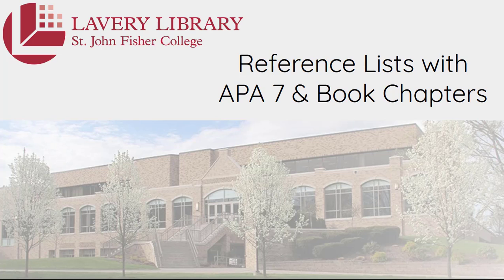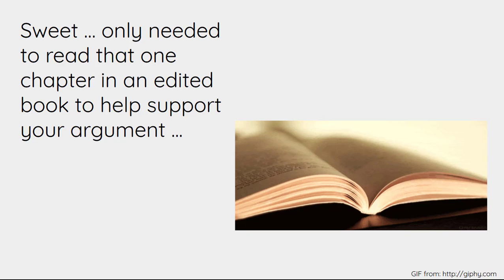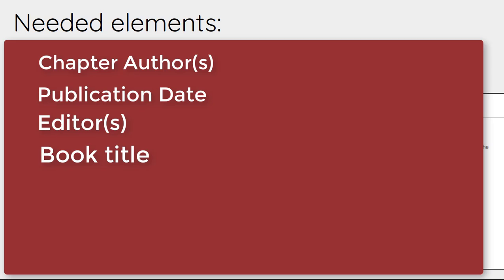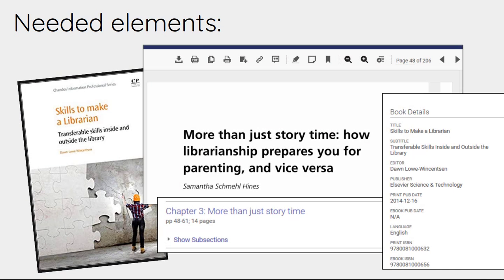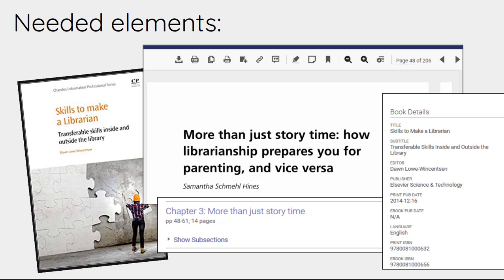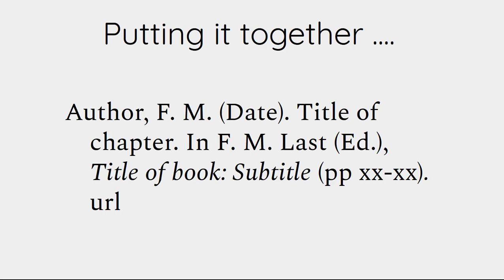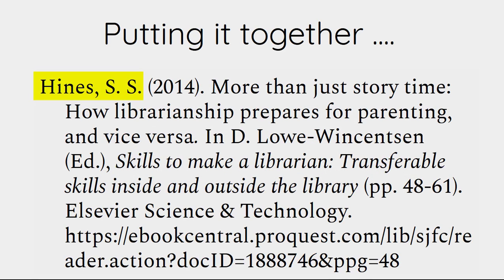Lavery Library: APA 7 Book Chapters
Video tutorial about creating reference list entries for book chapters using APA 7.